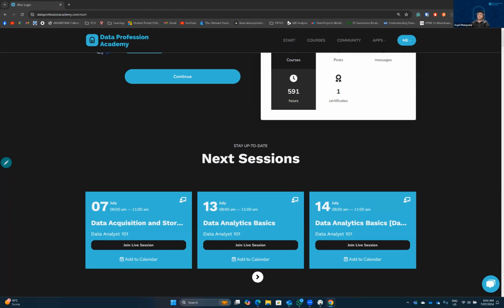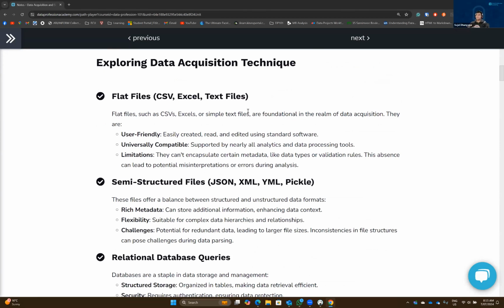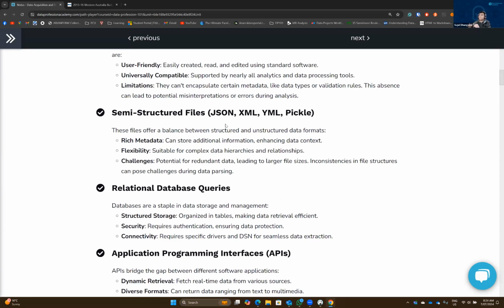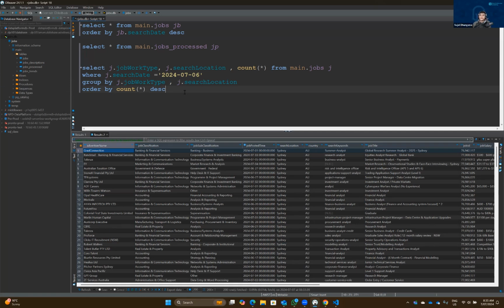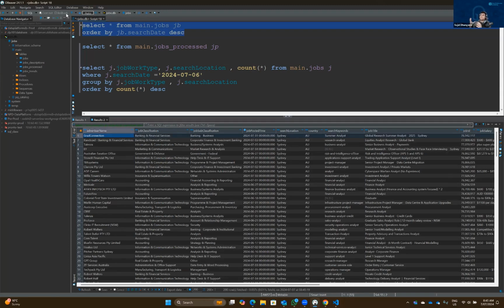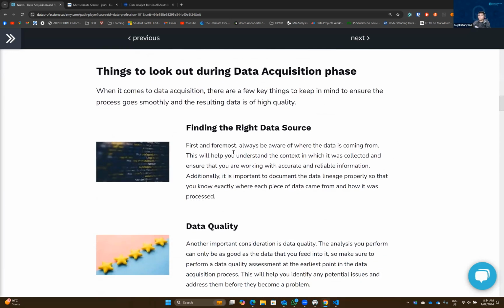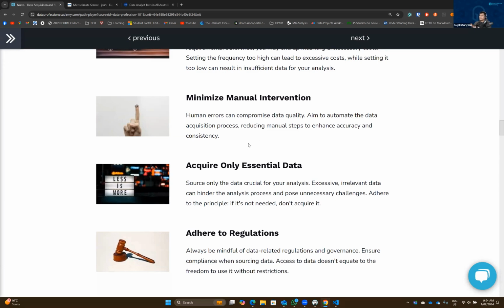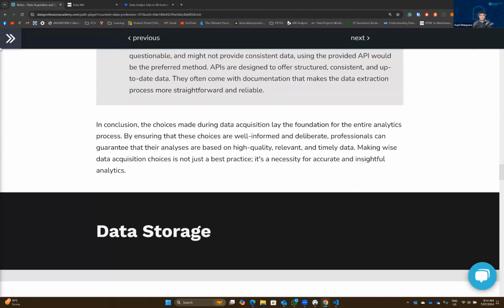Become a Better Data Analyst: Master These Data Acquisition Techniques!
Understanding Data Acquisition: The First Step in Data Analytics

Welcome to Day 2 of our data analytics course! Today, we cover the essential first step for any data project—data acquisition. From flat files (CSV, Excel) to APIs and cloud storage, learn various data collection methods and understand why data quality, collection methods, and automation are critical for meaningful analysis. Get tips on handling biases, storing data efficiently, and setting up a strong foundation for accurate analytics.

Timestamps:
00:00 Introduction to the Course
00:21 Understanding Data Acquisition
00:49 Importance of Data Storage
02:27 Data Collection Methods
04:36 Sampling and Biases in Data
08:19 Flat Files and Their Limitations
14:48 Semi-Structured Data Formats
19:55 Relational Database Queries
26:40 Introduction to APIs
27:15 Understanding Browser-Server Communication
28:29 Making API Calls and Handling JSON Responses
32:26 Data Acquisition Techniques for Data Analysts
34:20 Cloud Object Storage and Data Warehouses
38:27 Ensuring Data Quality and Provenance
45:07 Minimizing Manual Intervention in Data Acquisition
51:42 Choosing the Right Data Acquisition Methods